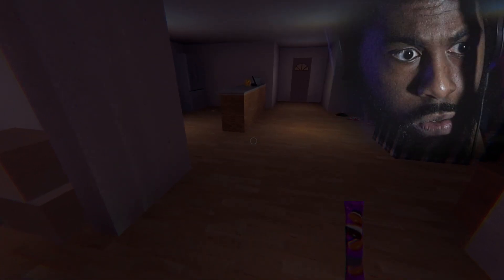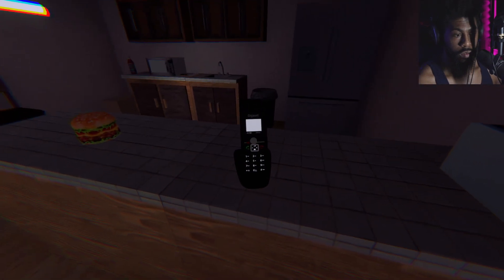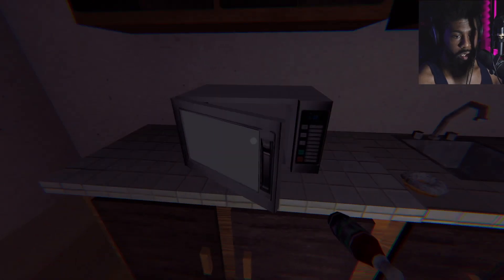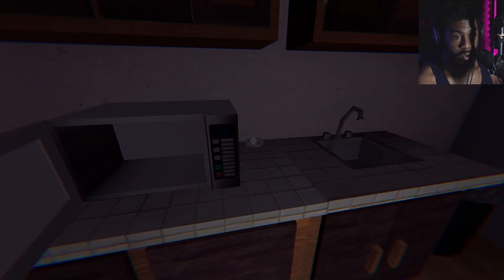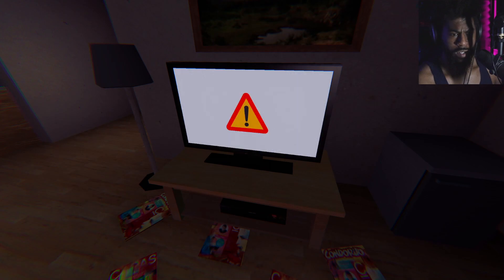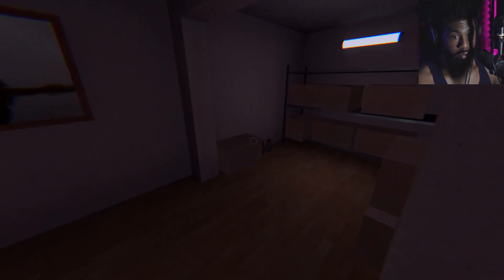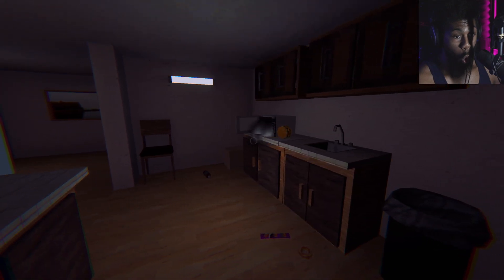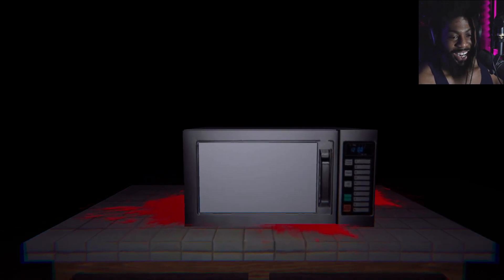Your Microwave is Watching You...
DONT TRUST YOUR MICROWAVE